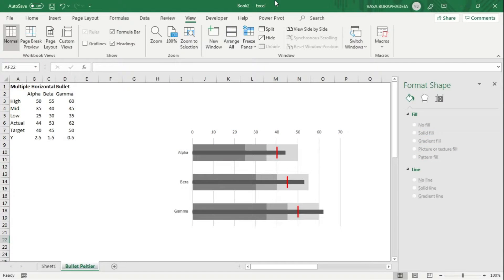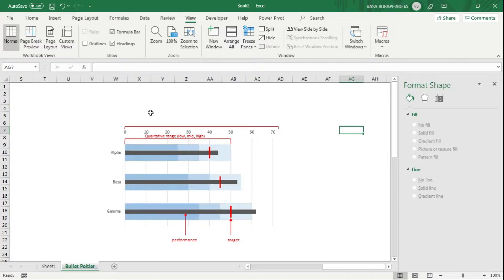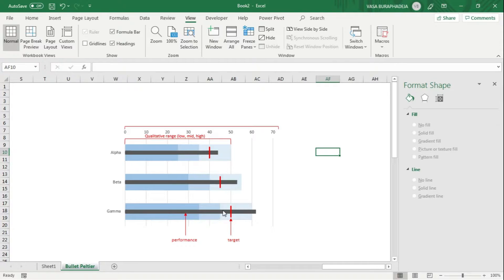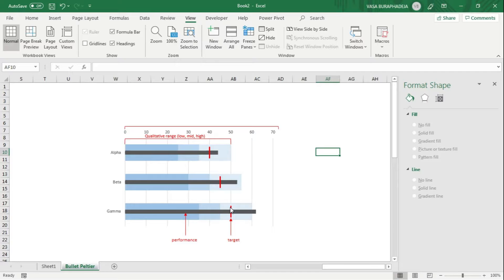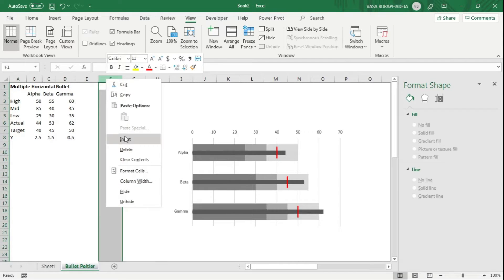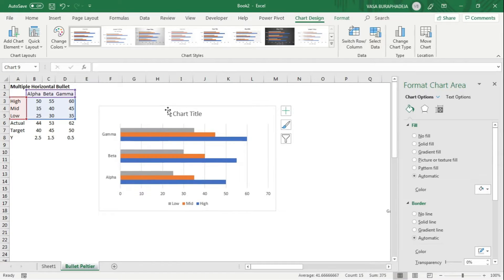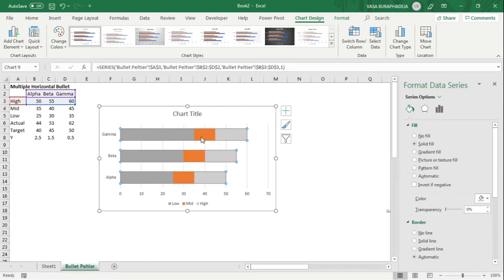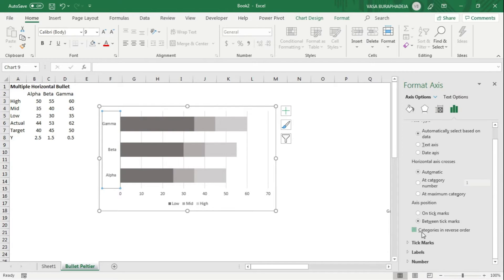How to create a horizontal bullet graph in Excel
Based on a blog post "Multiple Horizontal Bullet"